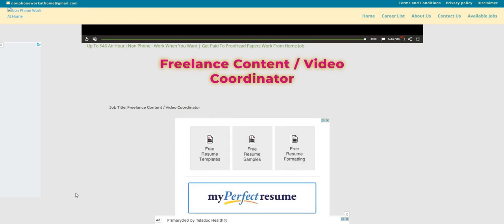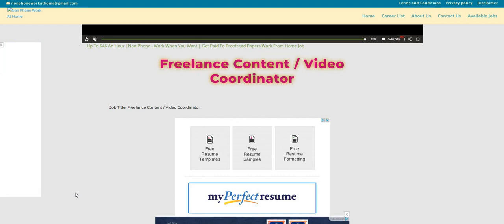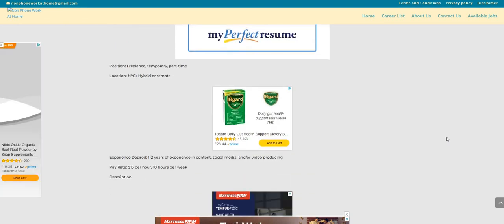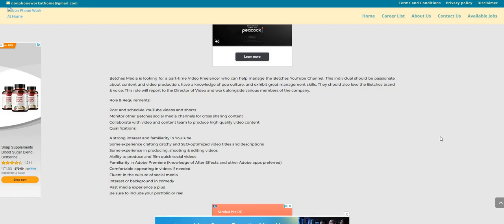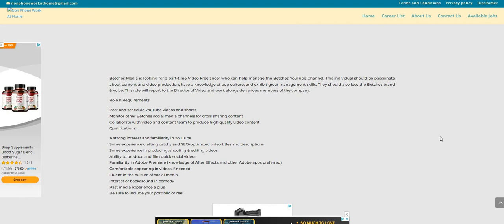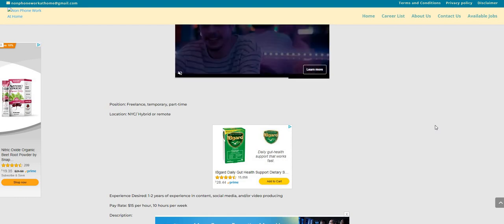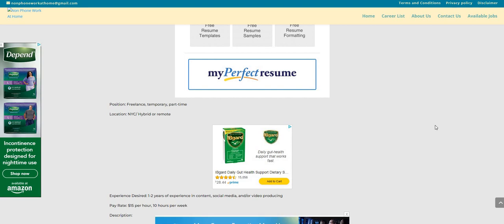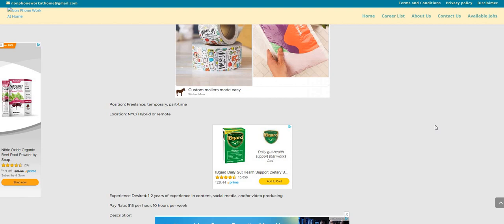Get Paid To Post Youtube Videos | Non Phone Part Time Work From Home Job | $15 An Hour Online Job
Get Paid To Post Youtube Videos | Non Phone Part Time Work From Home Job | $15 An Hour Online Job | In this video I am discussing the company Betches Media. They are hiring for their Part Time Freelance Content Video Coordinator work from home job. Betches Media is looking for a part-time Video Freelancer who can help manage the Betches YouTube Channel. This individual should be passionate about content and video production, have a knowledge of pop culture, and exhibit great management skills. They should also love the Betches brand & voice. This role will report to the Director of Video and work alongside various members of the company. The pay is $15 an hour.  Please remember to do your own research.